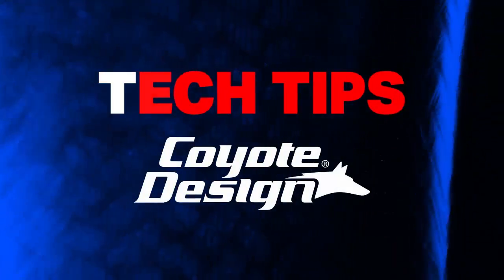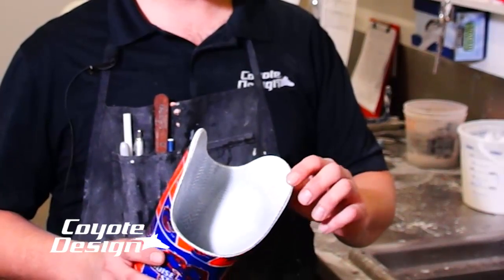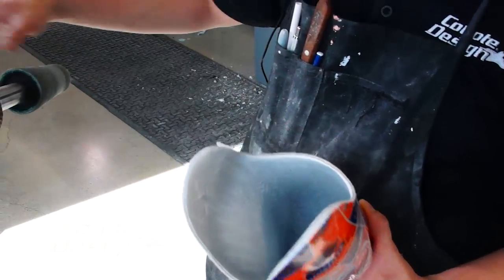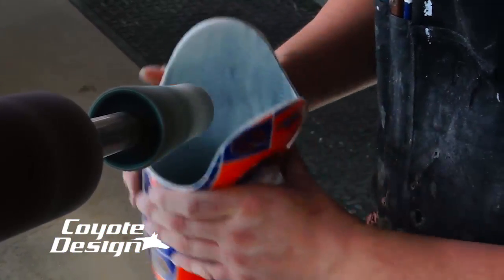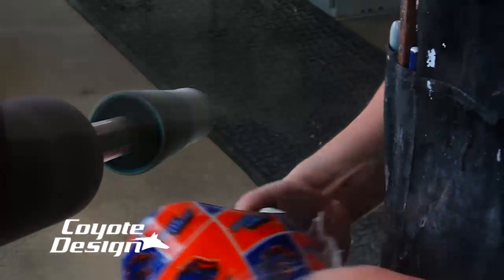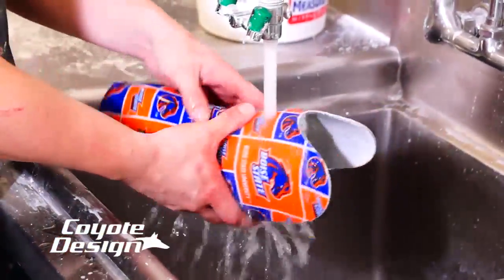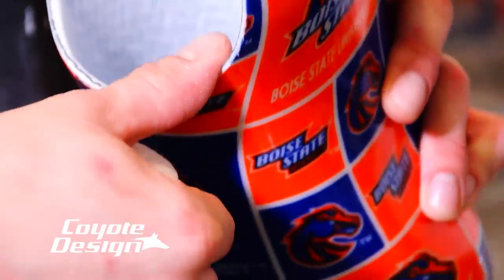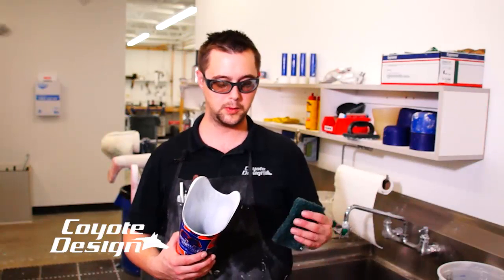Coyote Design Tech Tips #2 - Finishing Edge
Coyote Prosthetics & Orthotics technician shows how to finish the edge of a prosthetic made out of Coyote Composite.

For more info on Coyote Prosthetics products for your own clinic,